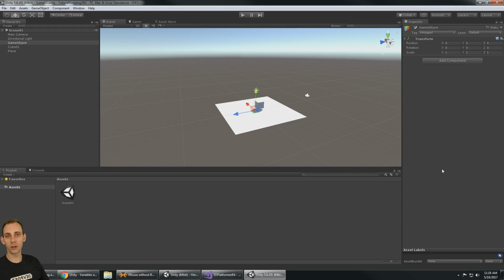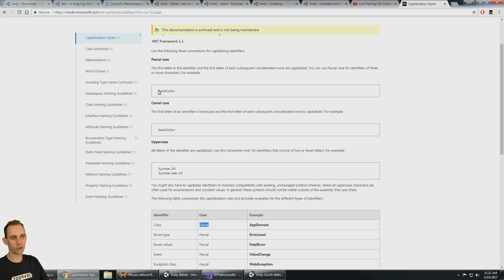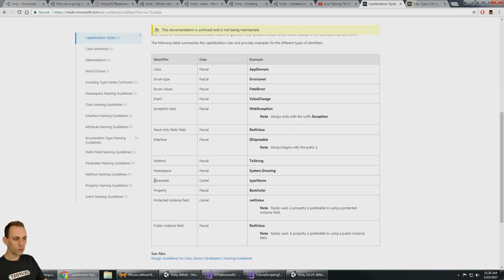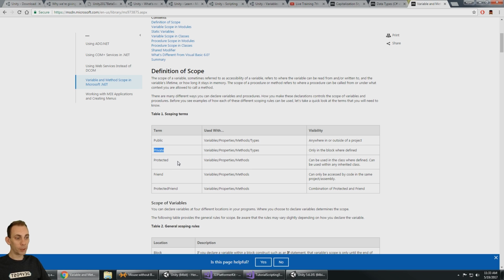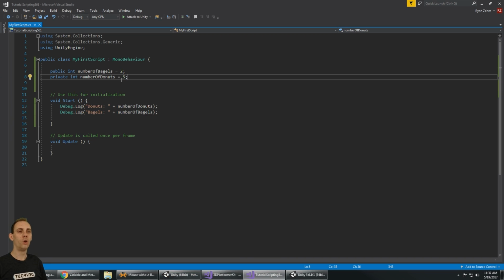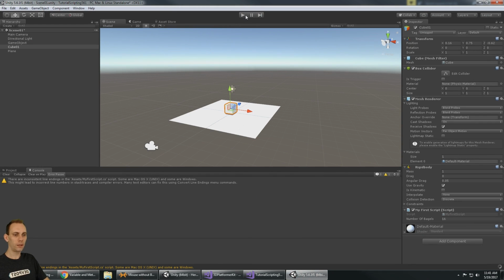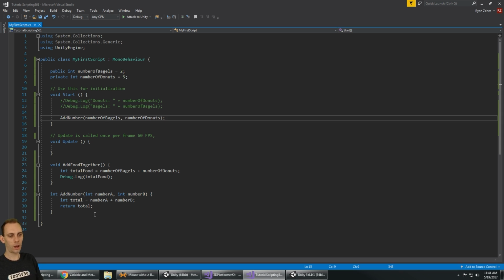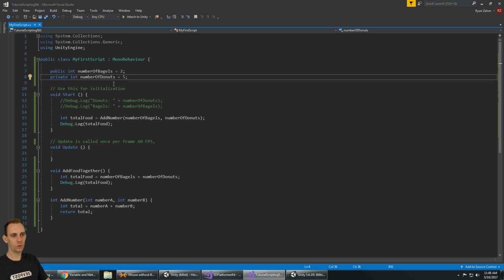Unity Scripting 101: Variables & Functions (Unity 5.6 / 2017)